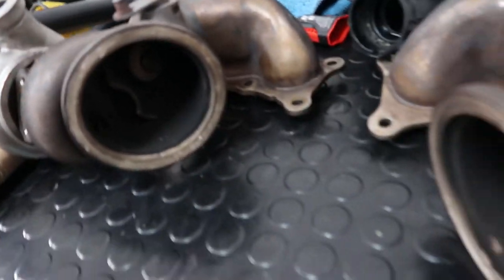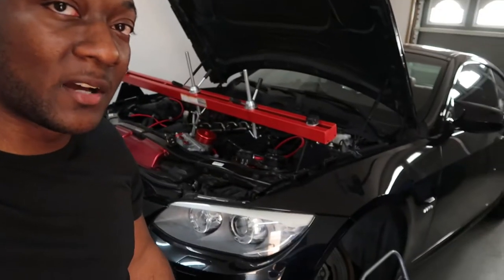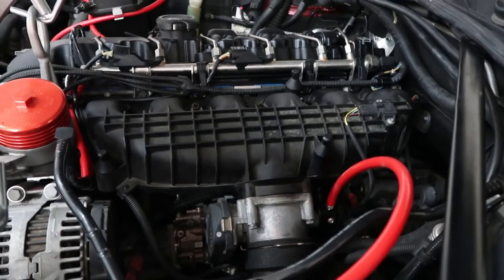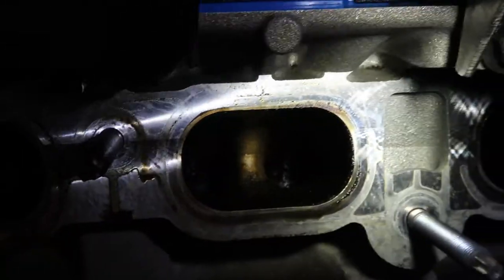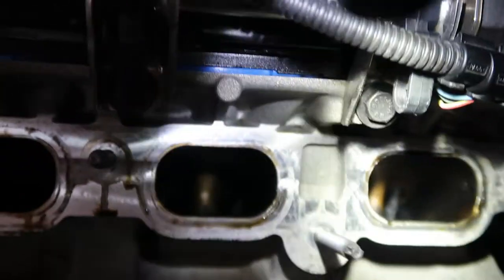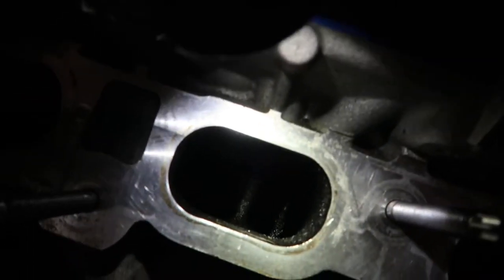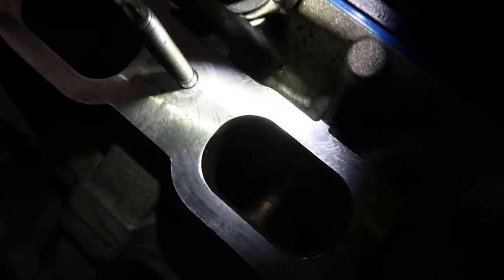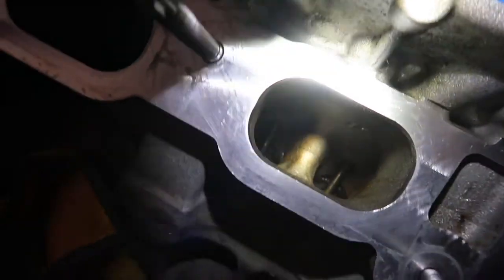N54 CRC Intake Valve Cleaning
Cleaning my N54 intake valves with the CRC cleaner. It came out decent but like I said in the video, engine should be warm for best results. Enjoy!

Couldn't get the link for the flags but they are on Amazon.

For Instagram tag me @atchmusic
Music provided